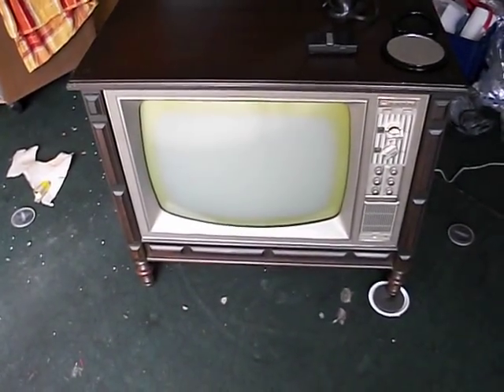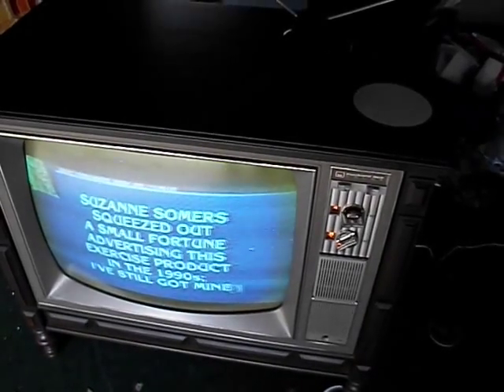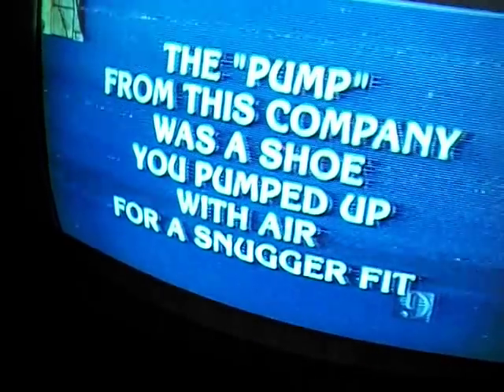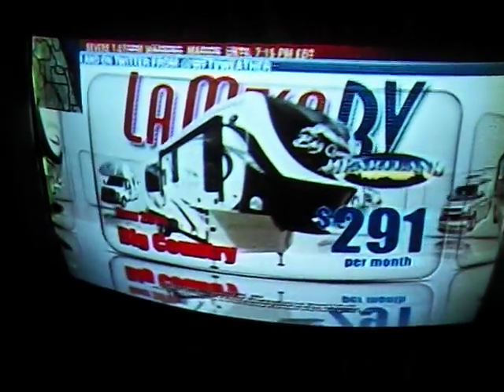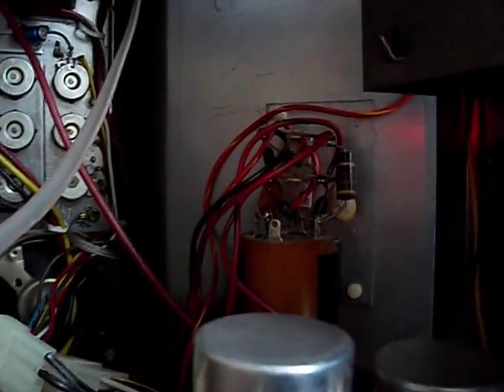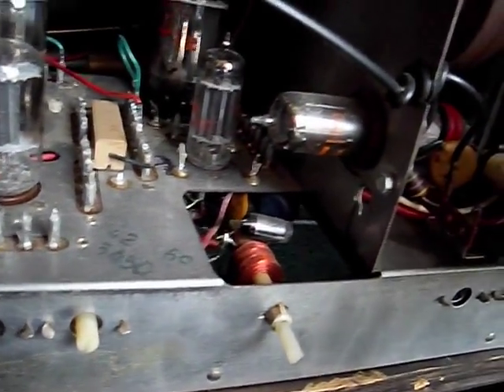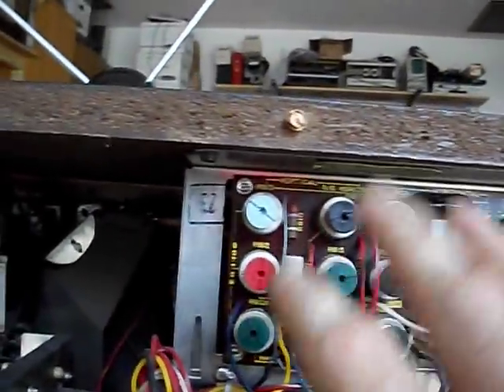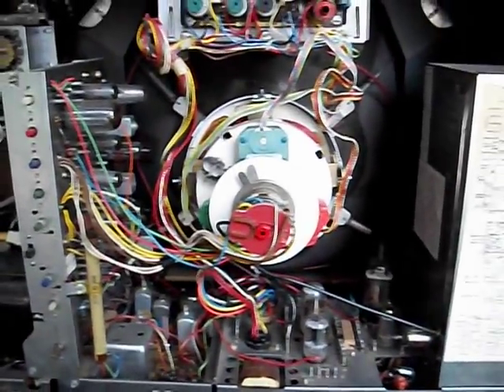Vintage Color TV Packard Bell remote console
after fussing with the screen setup I noticed the CRT bias pot did not seem to be working properly. I was acting more like a switch that a pot. I checked and it was indeed open, there was a break in the carbon track. I will install the correct pot and reset the grey scale with the RGB screen drives (low lights) and GB drives for the highlights.

I got the crt bias pot installed works as it should now.